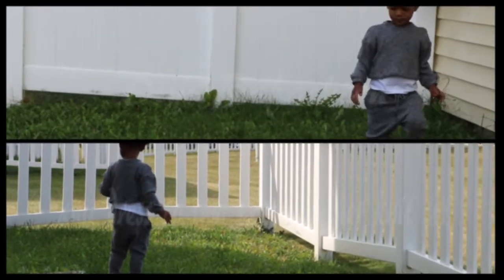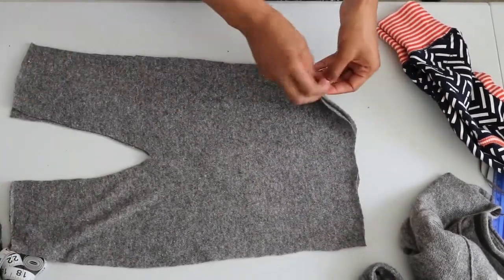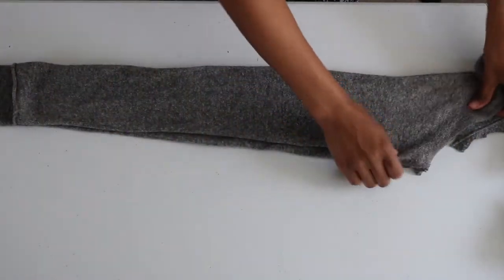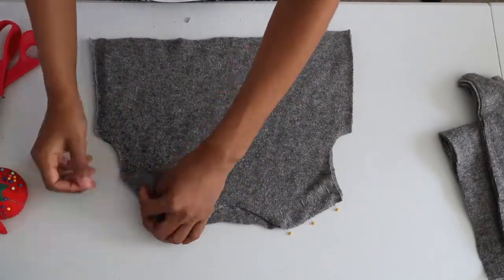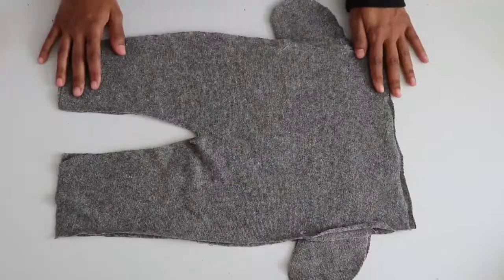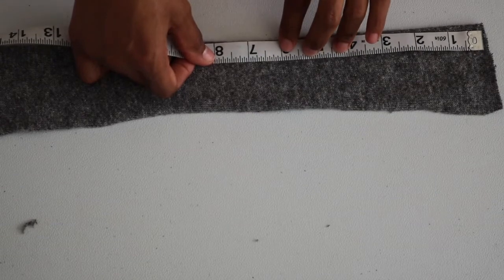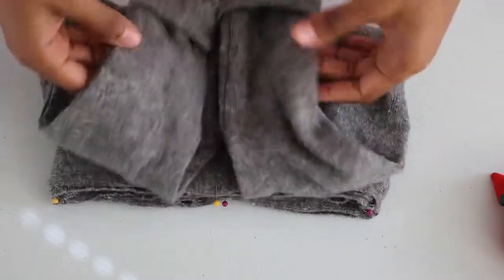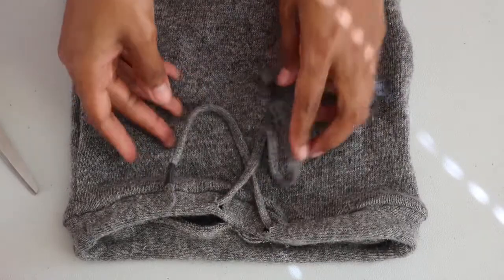DIY [Beginner sewing] Two piece toddler knit set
In this video I'll be showing how I made this super cute two piece toddler knit from an old knit sweater dress.